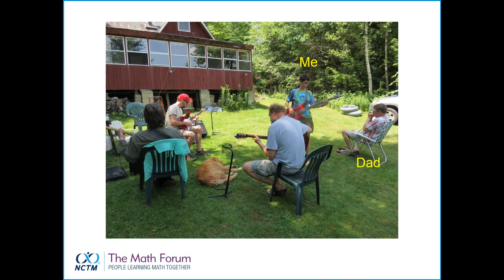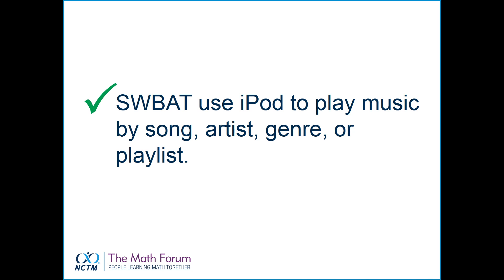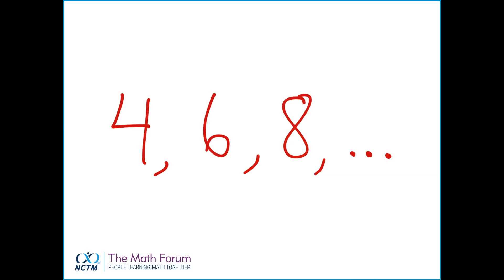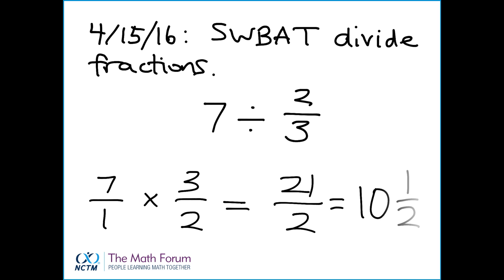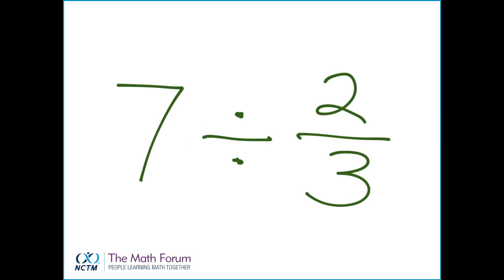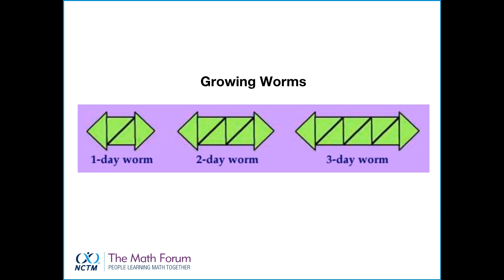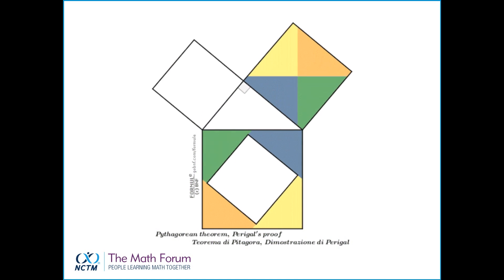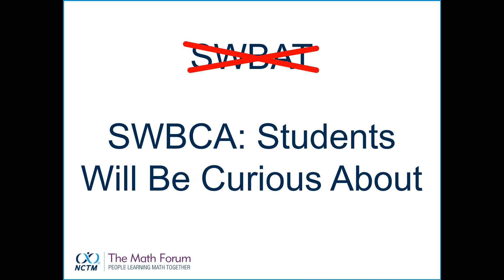An Alternative to SWBAT: Annie Fetter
Annie Fetter gives a talk on April 15, 2016, called “An Alternative to SWBAT” at the Math Forum Ignite event at the 2016 NCTM Annual Meeting in San Francisco, CA. @MFAnnie